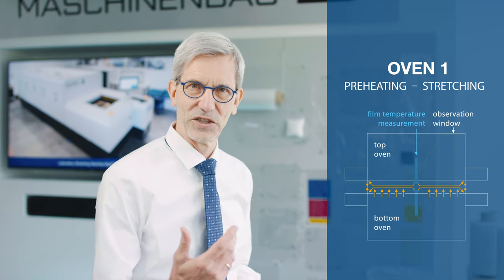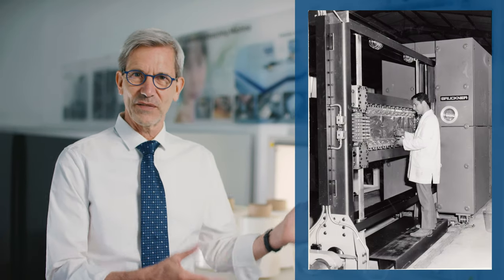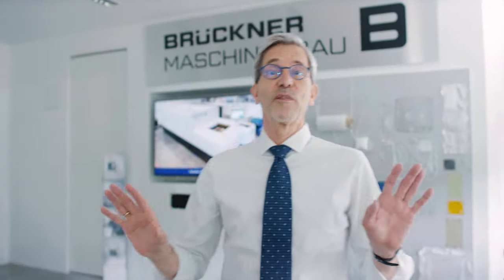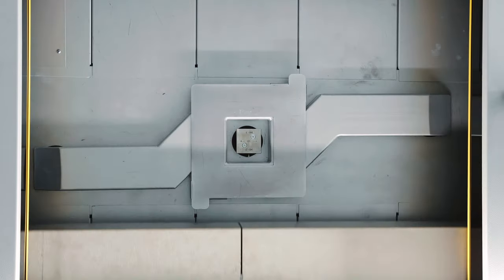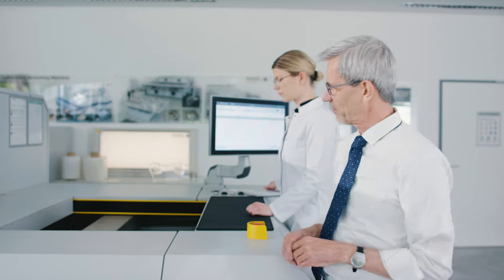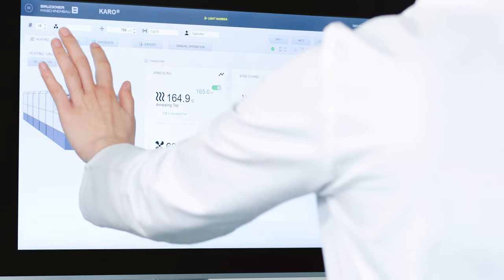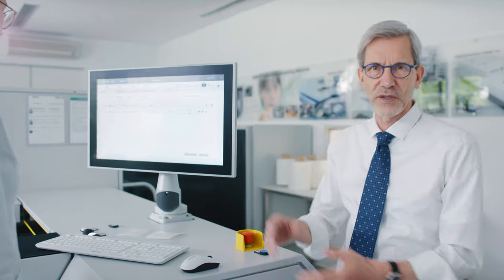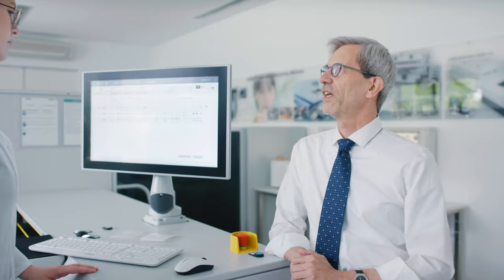Brückner´s KARO 5.0 (English) – A detailed Presentation of the world’s leading Laboratory Stretcher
This video shows you many of the functions of the Labstretcher KARO 5.0 from Brückner. You are guided through the machine, take part at actual trials, and learn about the powerful user interface.